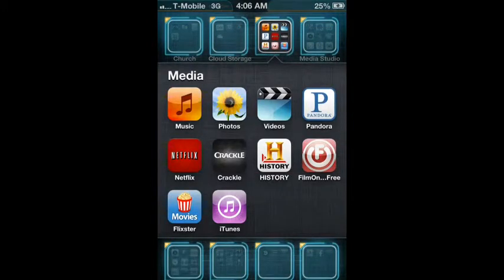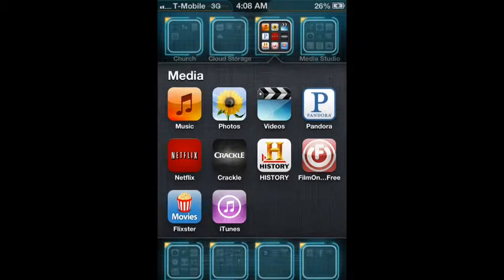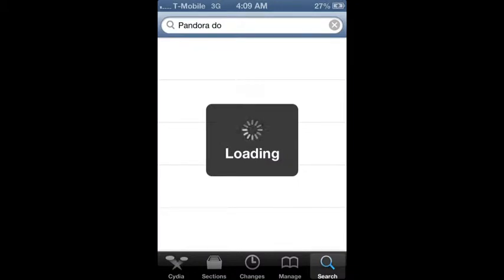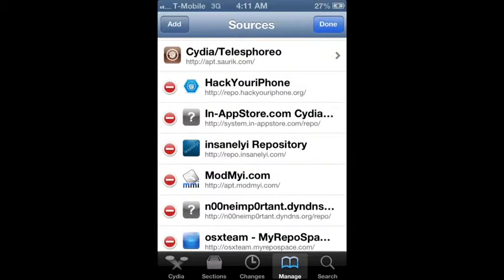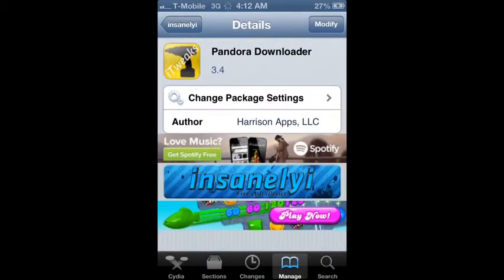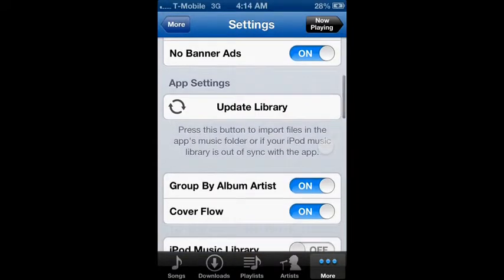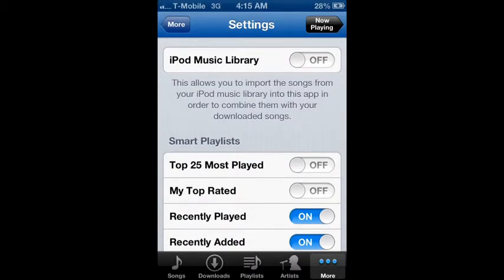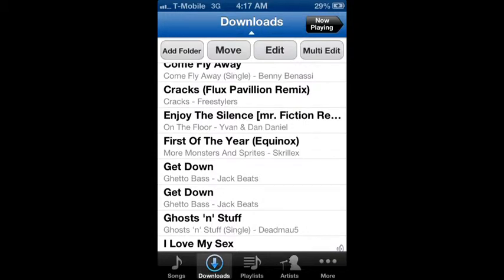Download Music For FREE From Pandora (How-To)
A simple tutorial on how to download music from the Pandora Radio app in the AppStore. It also gives you the ability to have unlimited skips, no advertisements, and Pandora One, the monthly PAID Pandora service, for FREE!

Tested on iOS 6 and up.